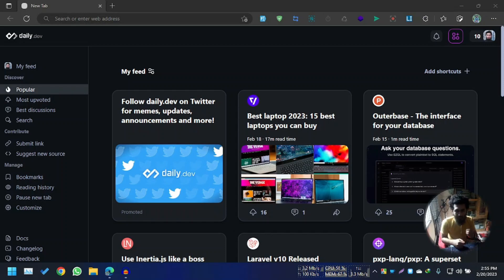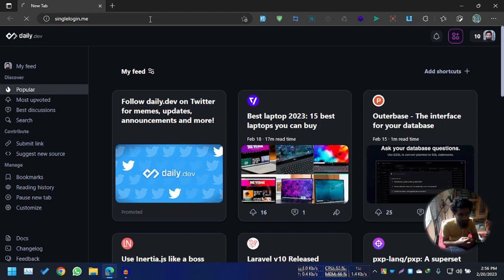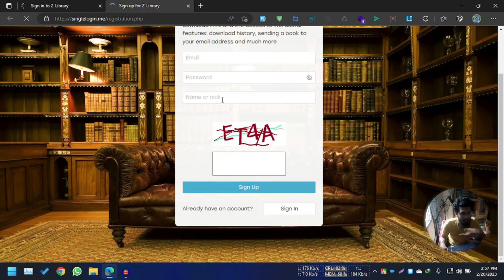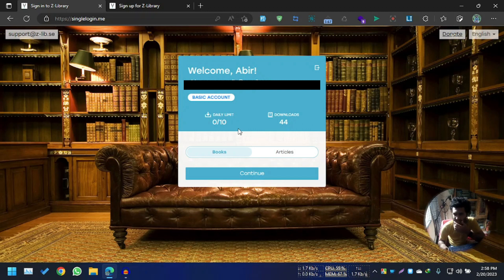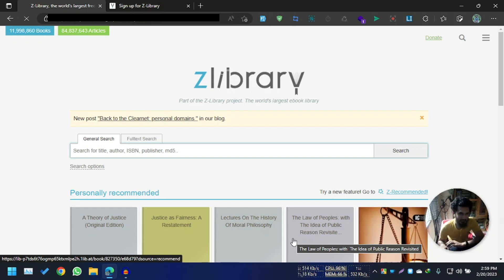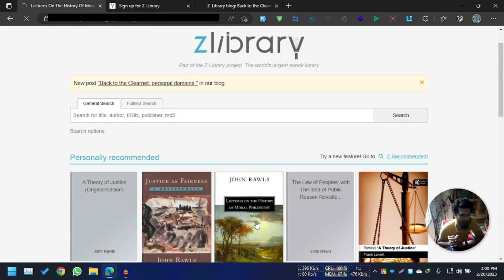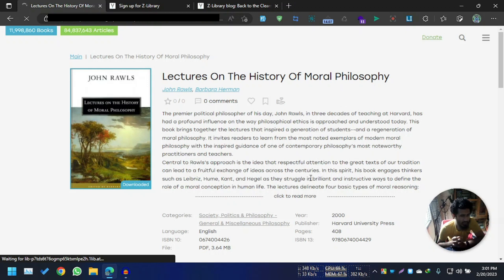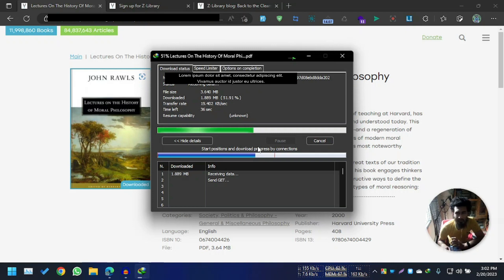z-library back again 2023! Without Tor with per user personal domain!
How to access z-library in 2023 without tor!